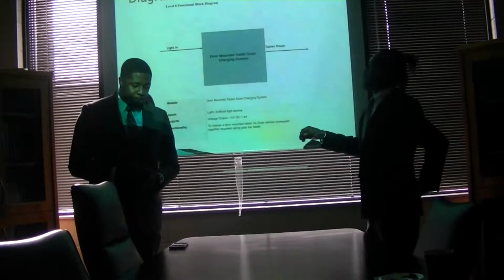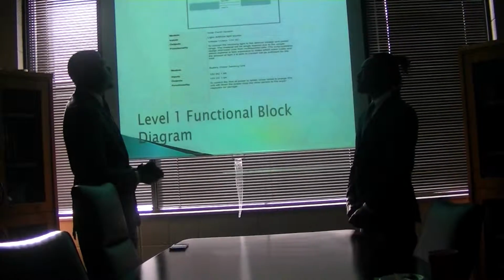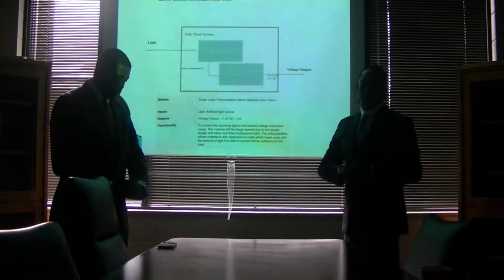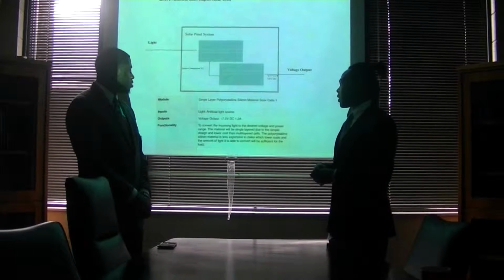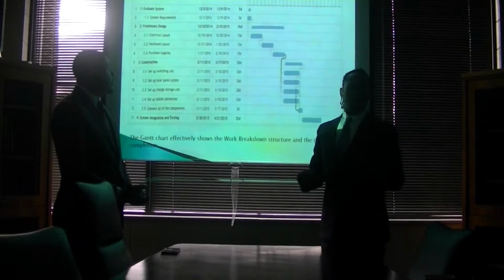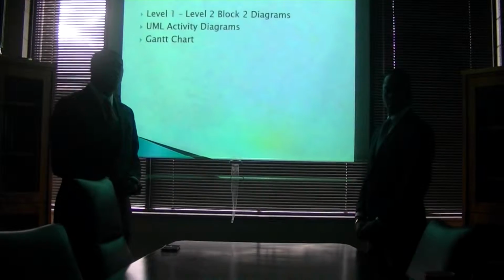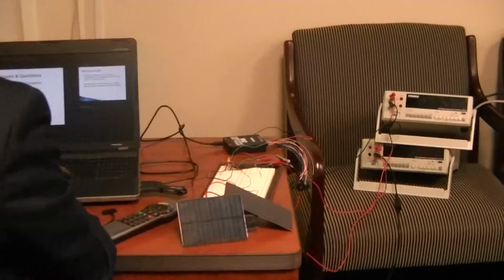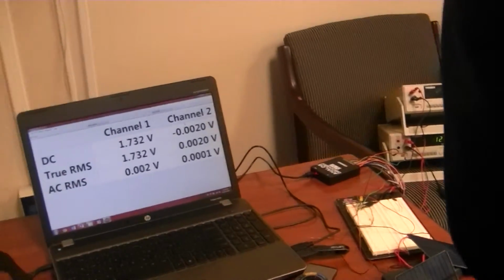Senior Design Presentations- Team Innovative Quintessence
North Carolina A&T State University